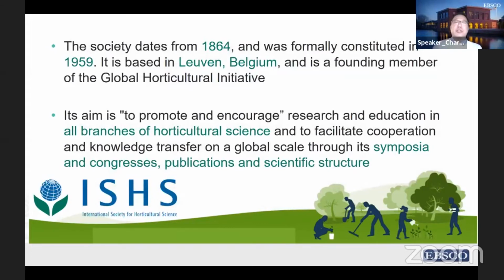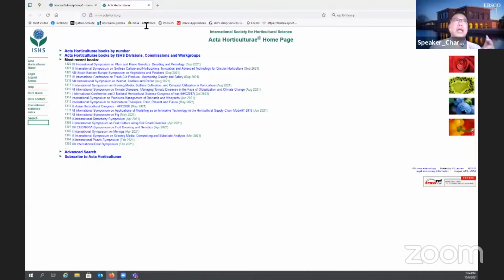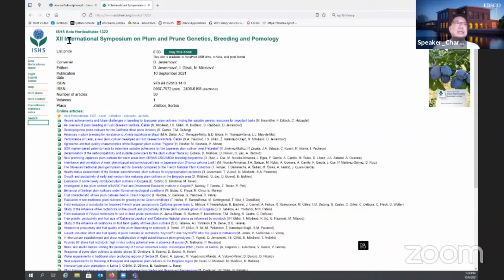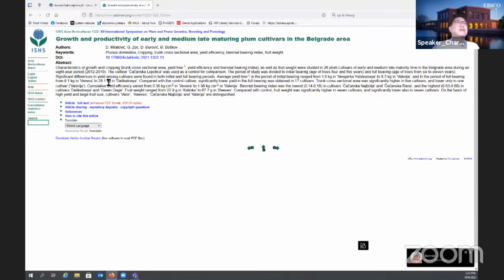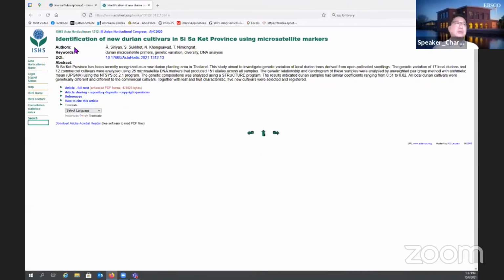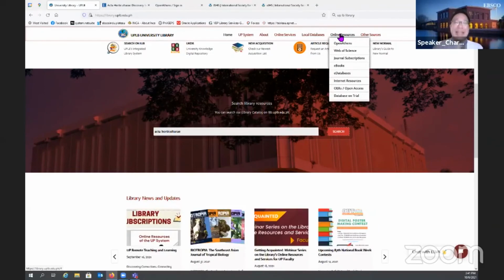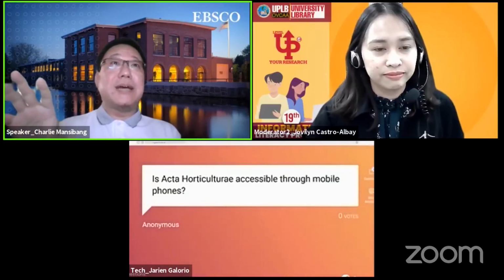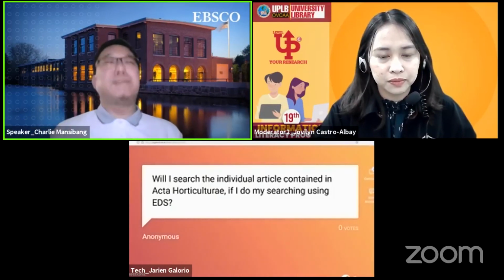19th Information Literacy Program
Sessions 4: Meet Acta Horticulturae: A Horticulture for the World in Transition